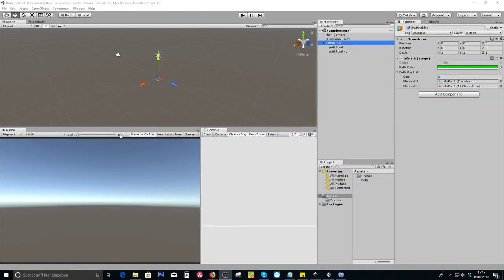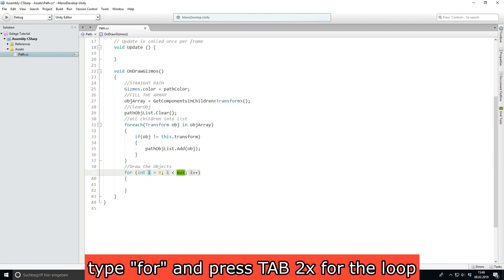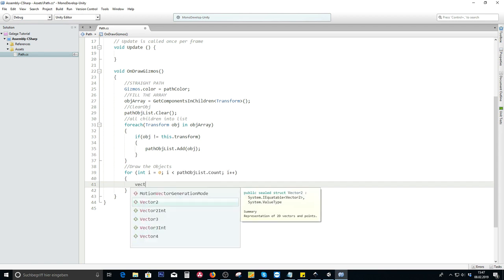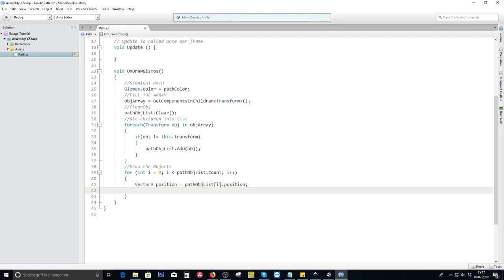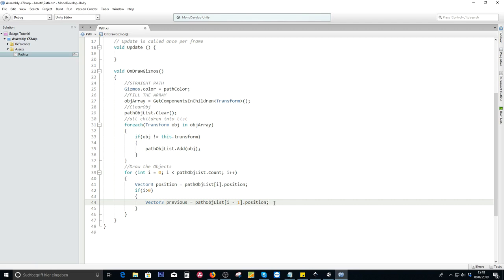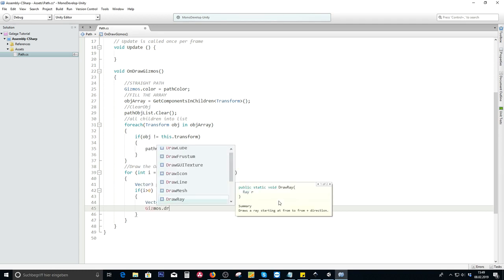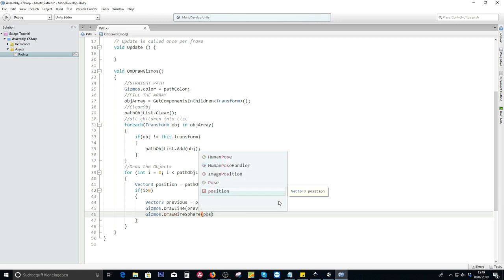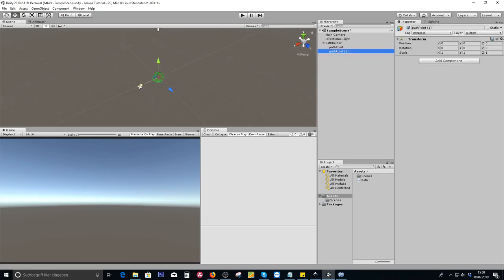#3 Straight Path 2